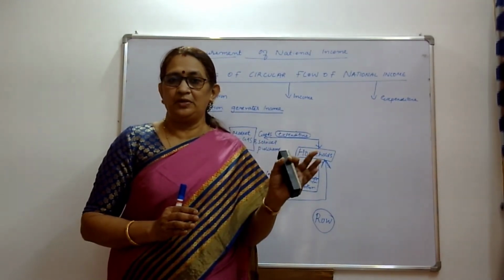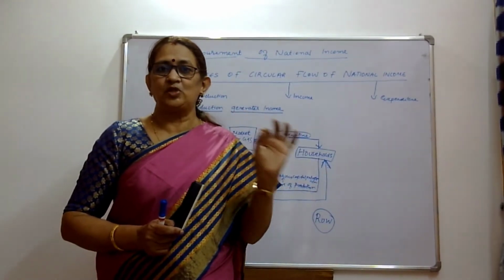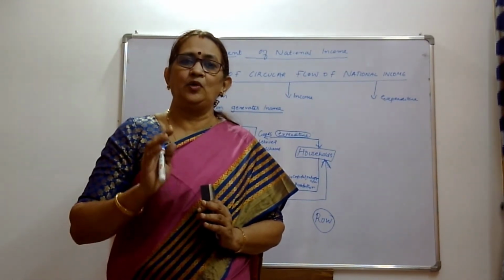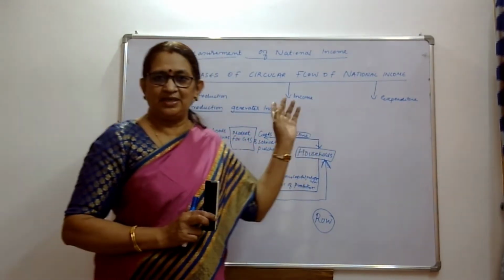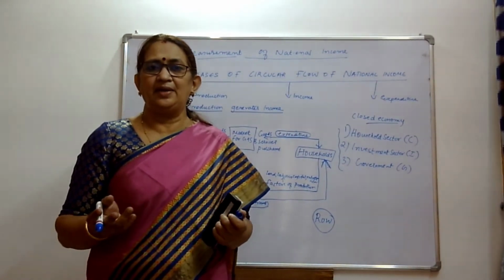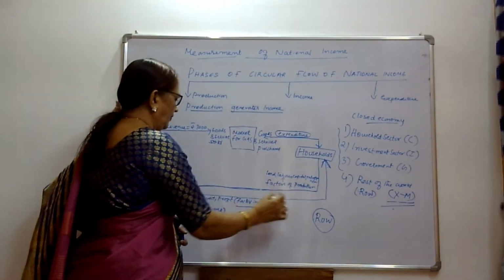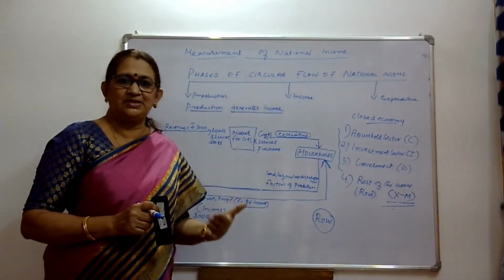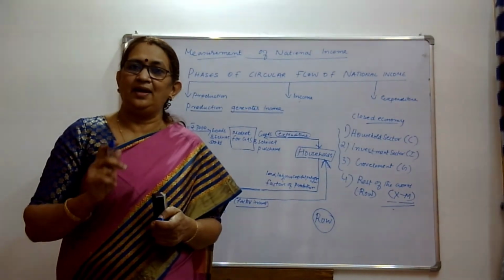MEASUREMENT OF NATIONAL INCOME-PART 1-CIRCULAR FLOW OF INCOME